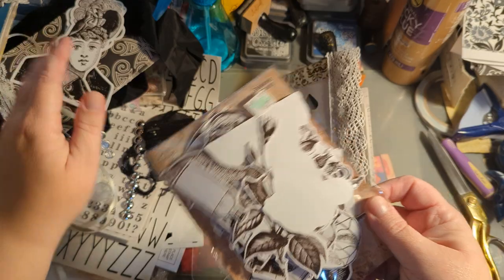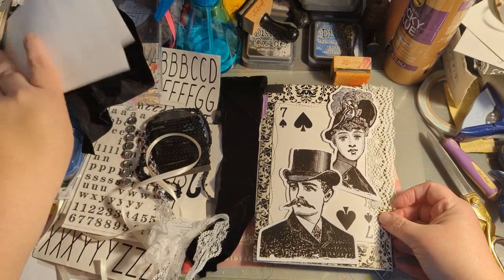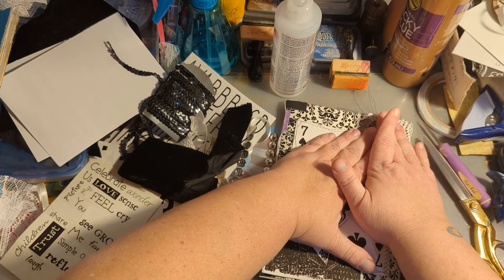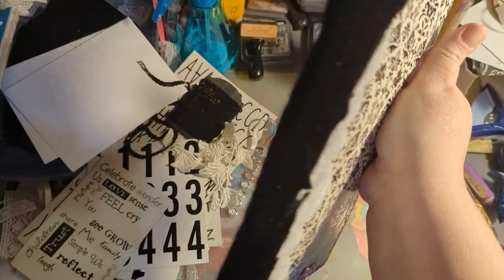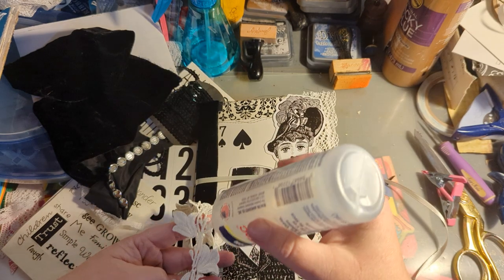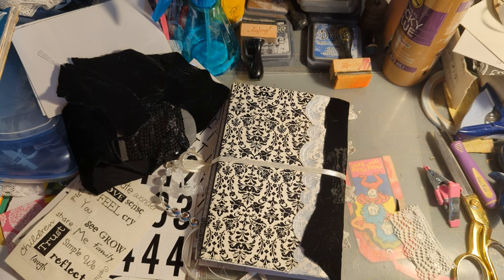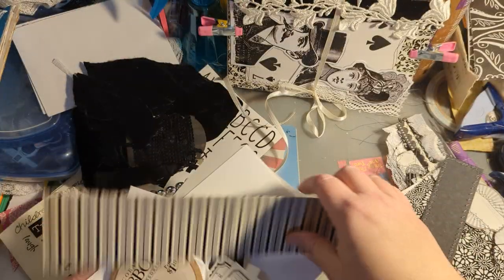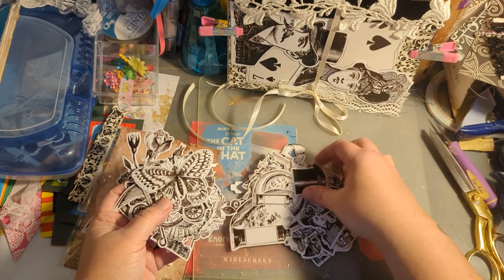Theme Black & White Envelope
If you would like to reach me by snail mail.
USA